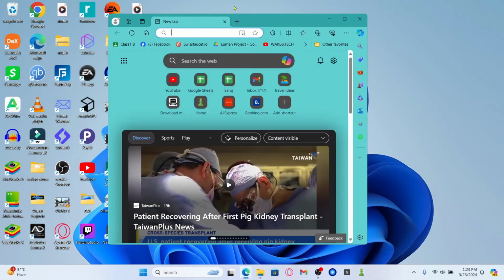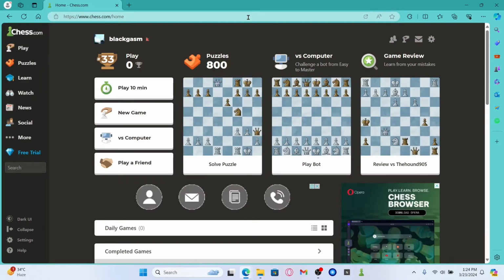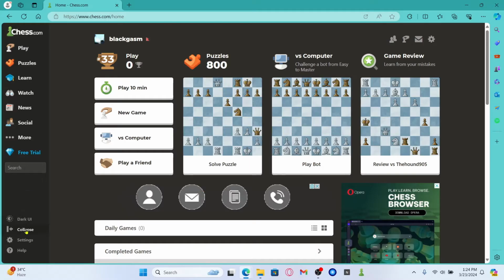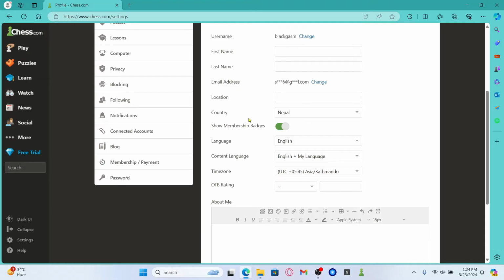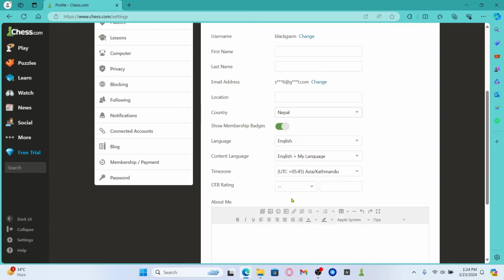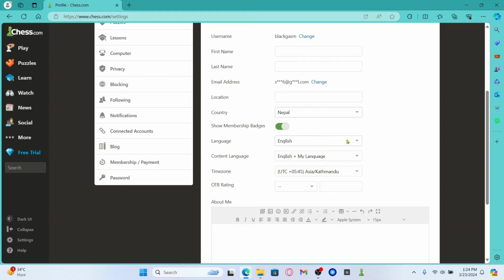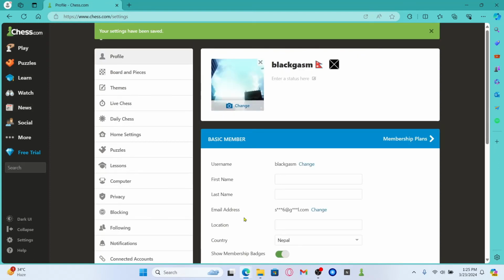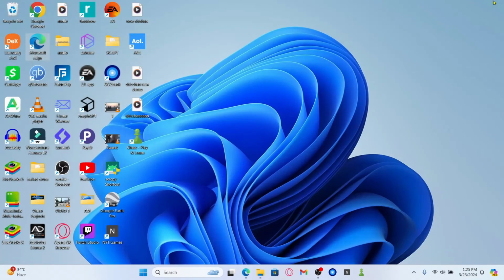How to Change Your Country on Chess.com? Edit the Location on Chess.com on Web Browser 2024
Welcome to our tutorial on how to change your country on Chess.com! Whether you've relocated, want to represent a different nation, or simply need to update your profile, understanding this process is crucial. In this video, we'll walk you through the step-by-step guide to easily change your country setting on Chess.com.